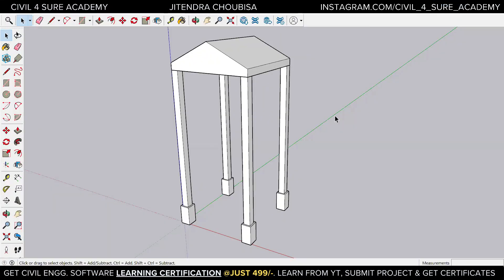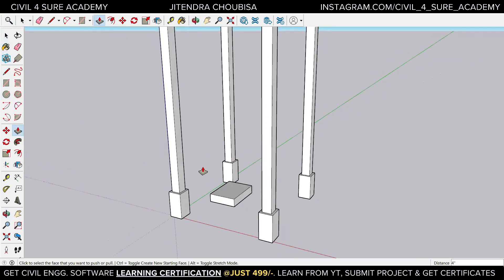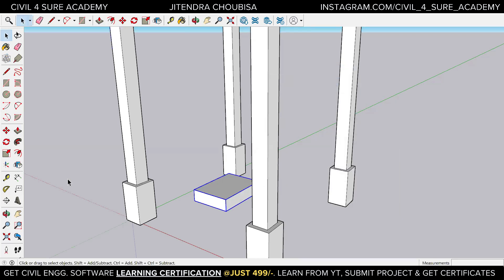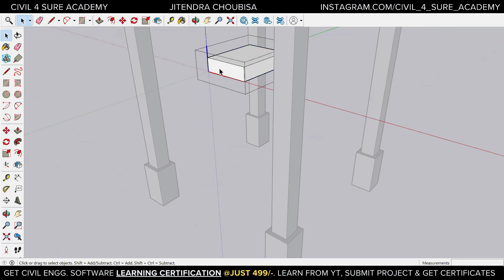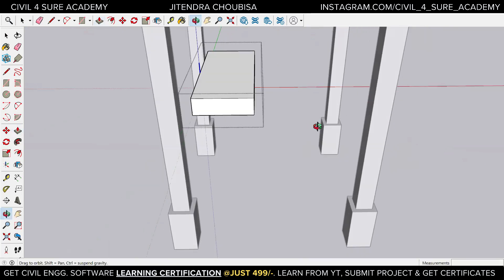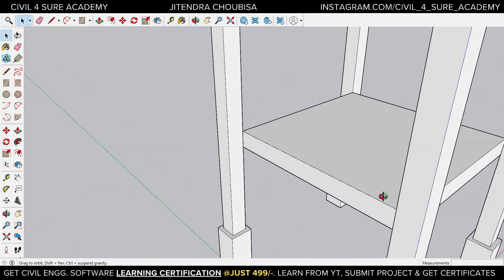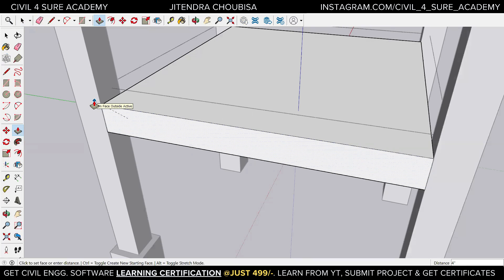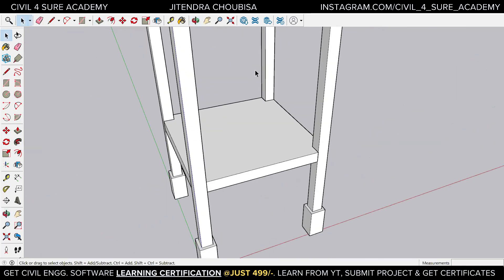05 - Using Inferences to make Platform | SketchUp Pro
Hello viewers, let's see how we can use inferences to snap onto the sides where we want to end our Push/Pull command and with the help of it let's model platform.
Civil Software learning certifications by Civil 4 Sure Academy @499/-